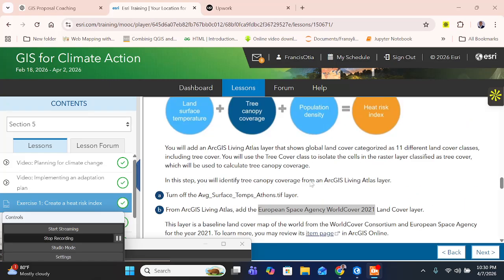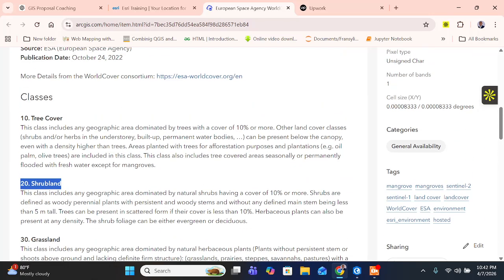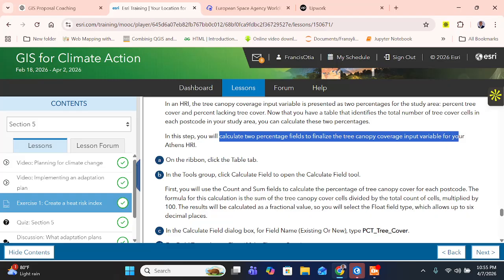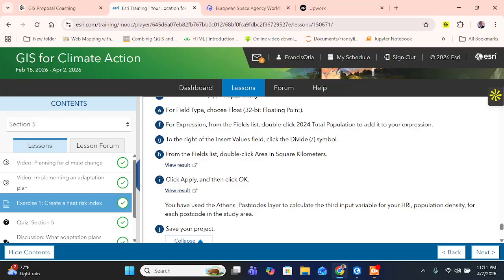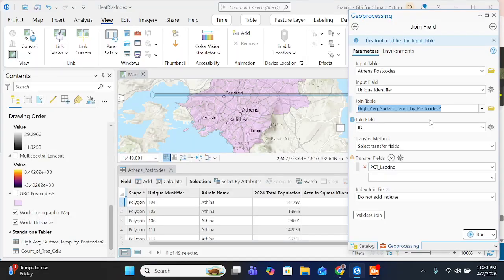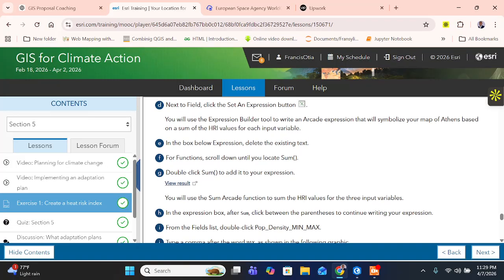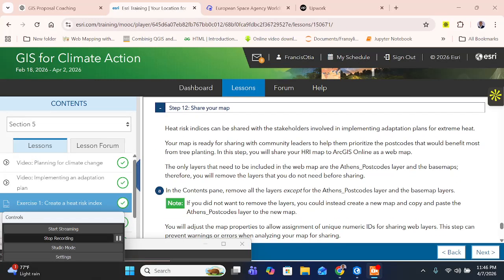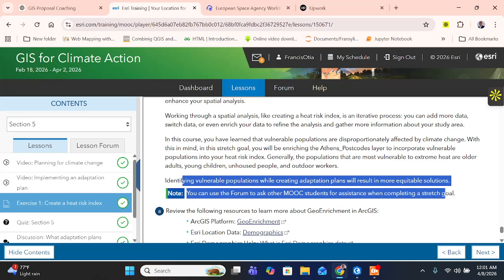ESRI Climate MOOC | Weighted Overlay for Heat Risk Mapping in ArcGIS Pro (Part 2) – Francis Otia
Master weighted overlay and heat risk mapping in ArcGIS Pro.

This is Part 2 of the ESRI Climate MOOC (Section 5: Heat Risk Index) follow-along. Here, I complete the workflow using raster reclassification and weighted overlay to generate the final Heat Risk Index (HRI) map for climate adaptation planning.

This is a hands-on GIS implementation using ArcGIS Pro and Spatial Analyst tools.

Followed and executed by Francis Otia (OTIA), an Upwork freelancer in GIS, remote sensing, and geospatial analysis.